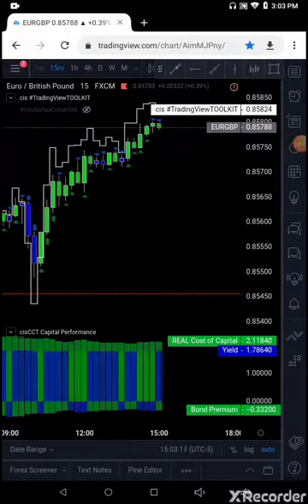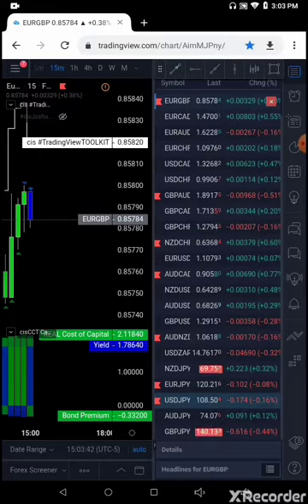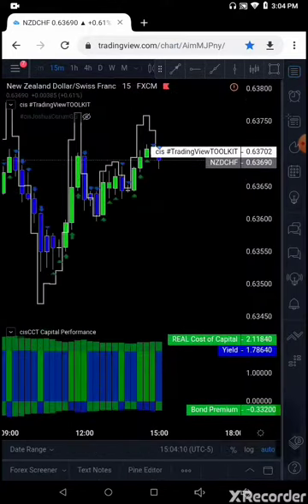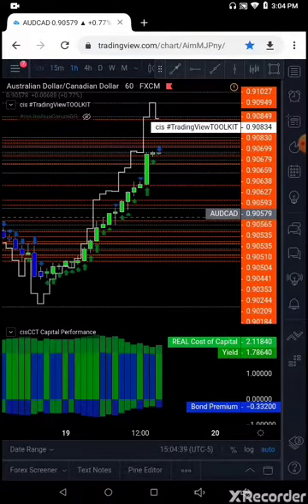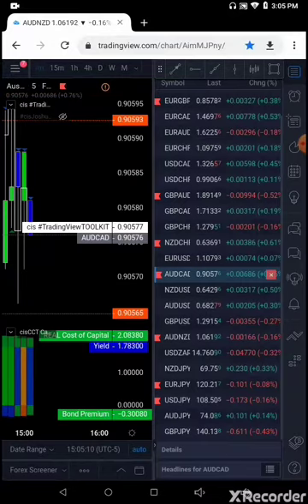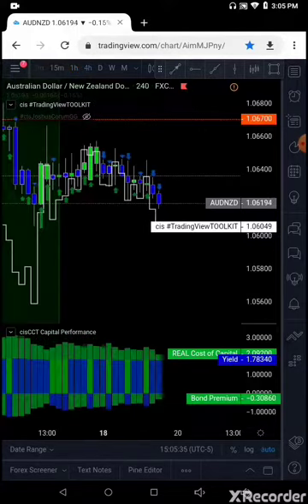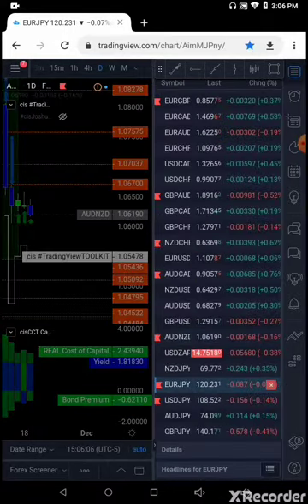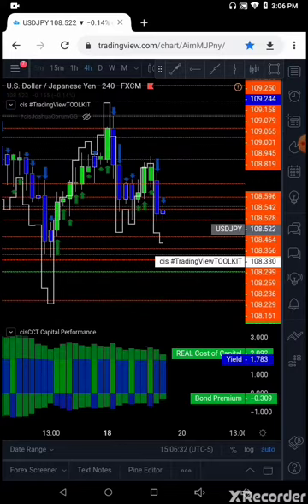FXinsights 7 FREE TRADES proTRADING TradingViewTOOLKIT FOREX Joshua Corum